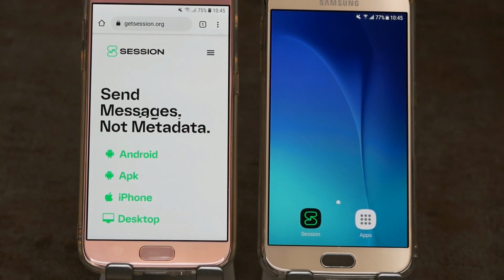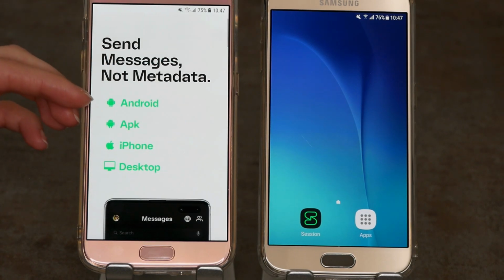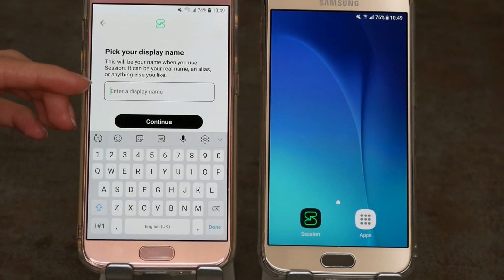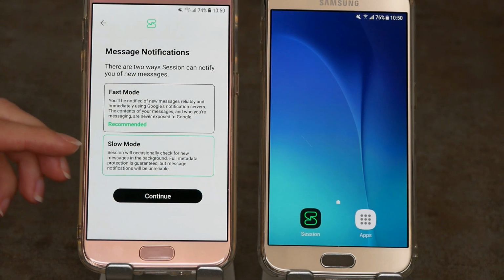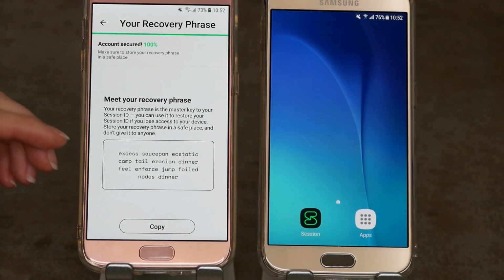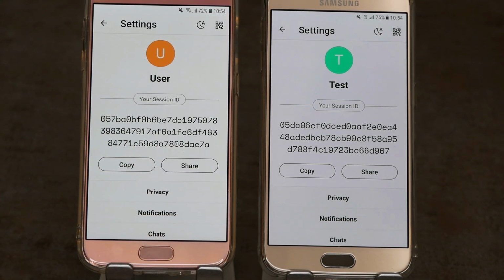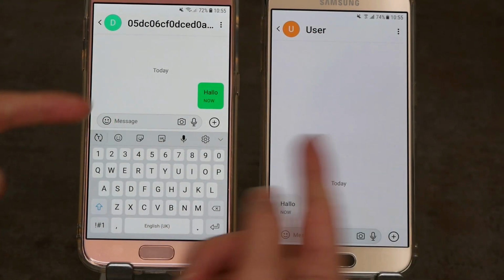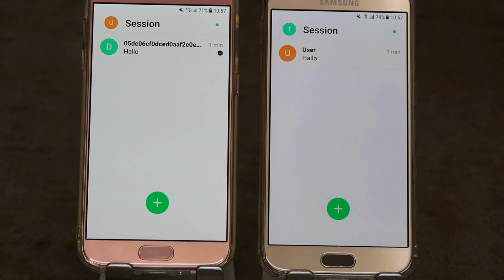The Best Private Messenger | Get Session!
In this video, I will discuss the most secure private messaging app. I will explain how to get it, how to use it, and why I believe it's a great choice.